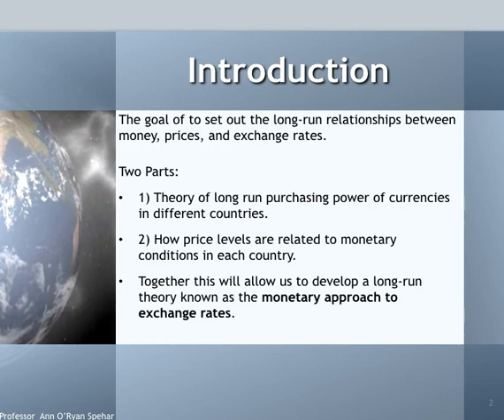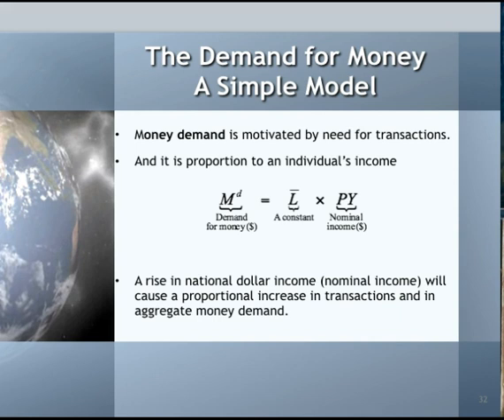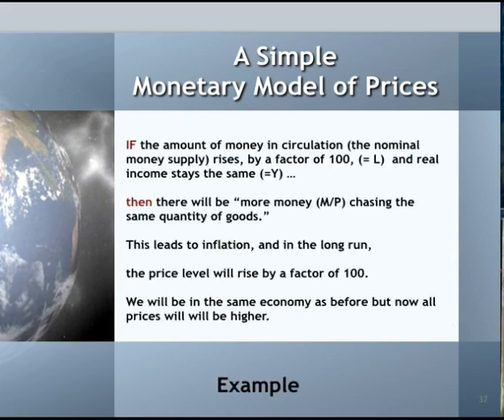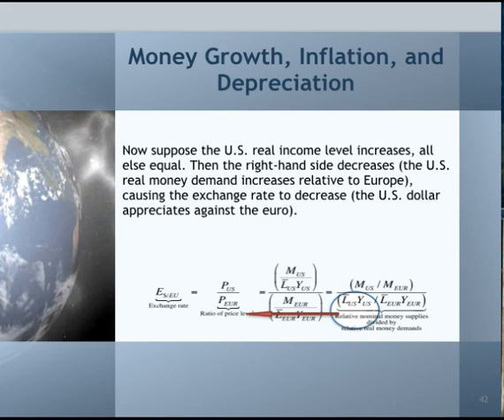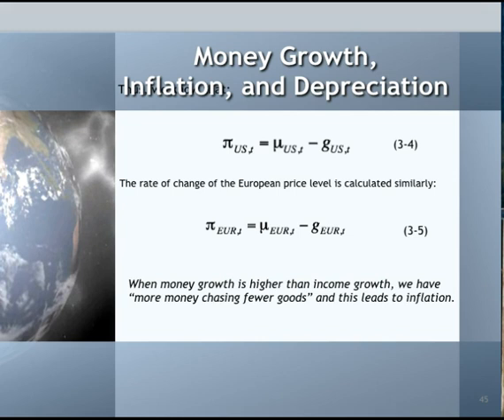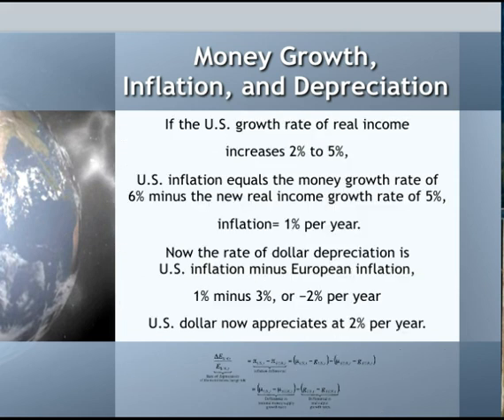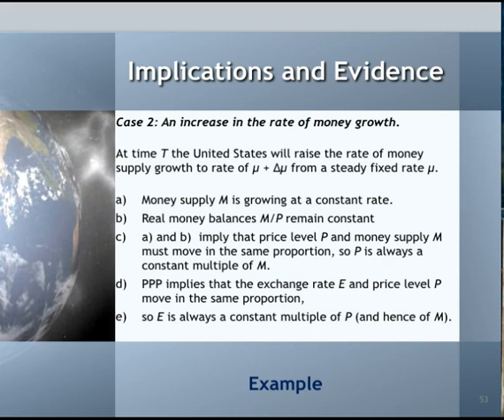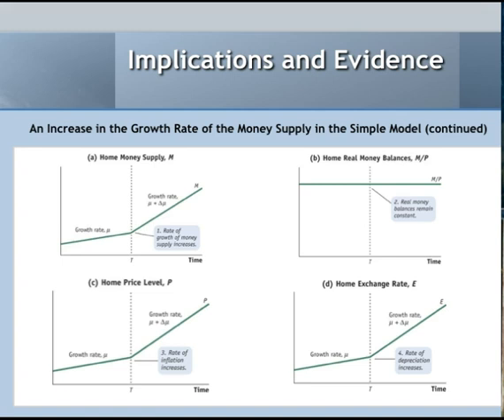Exchange Rates in the Long Run - Part II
Videos support University of Alaska Southeast Economics Courses